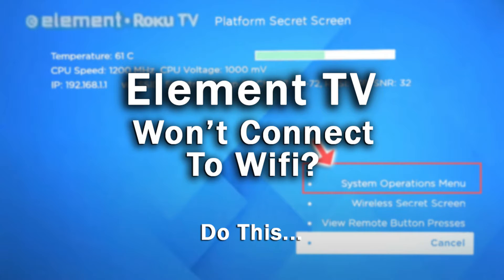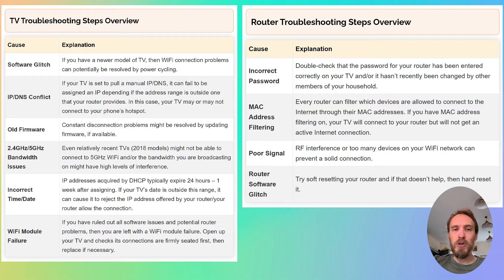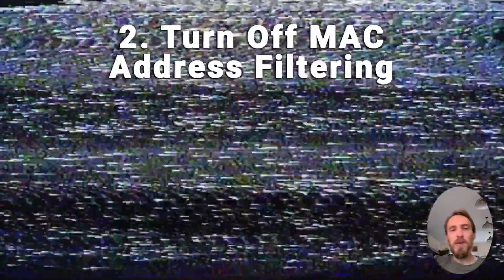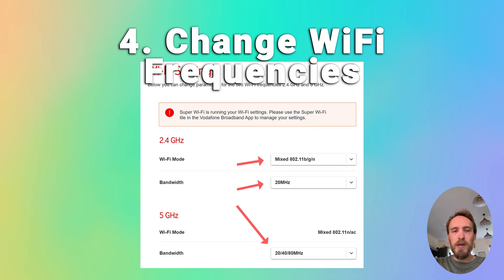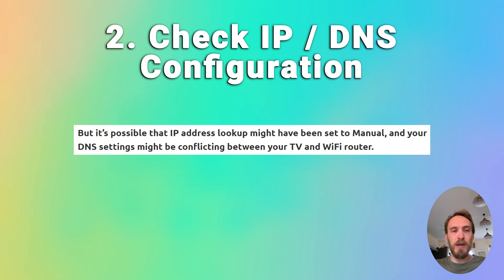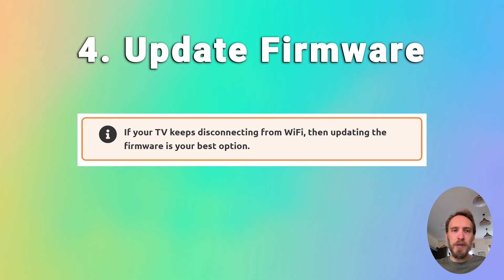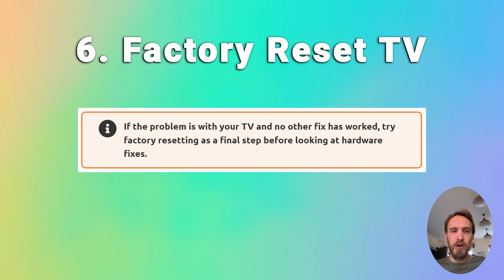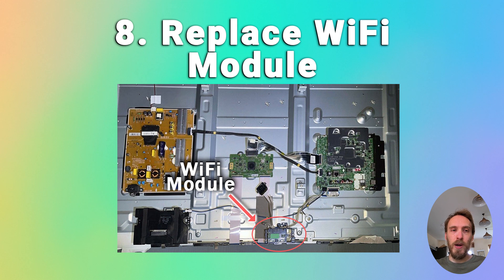How to Fix an Element TV that Won't Connect to WiFi | 10-Min Fix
If your Element TV or Element Roku TV won't connect to WiFi or has a WiFi connection problem, like the connection timing out or connecting to your router but not getting an Internet connection, then you need to determine whether it's a router or TV problem and then apply the correct fix.

Troubleshooting Flowchart @ 00:25
Router Troubleshooting Steps @ 01:22
TV Troubleshooting steps @ 04:52